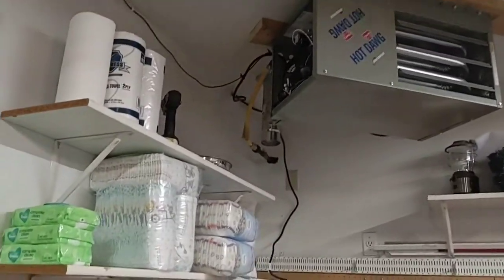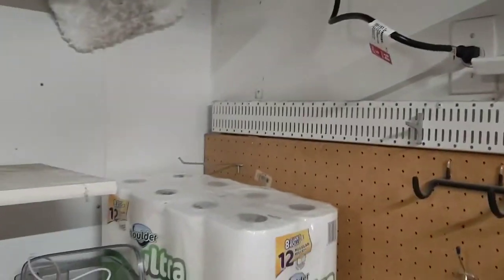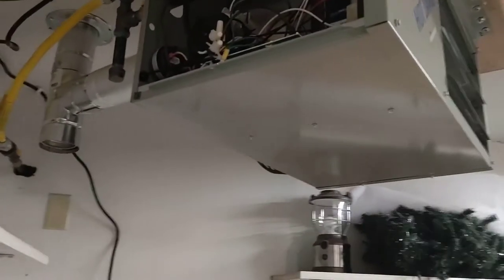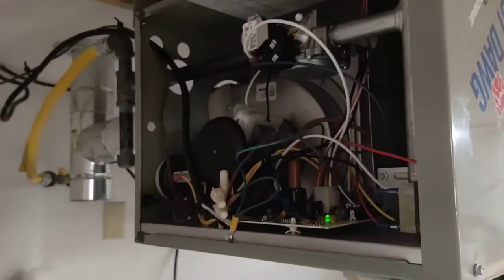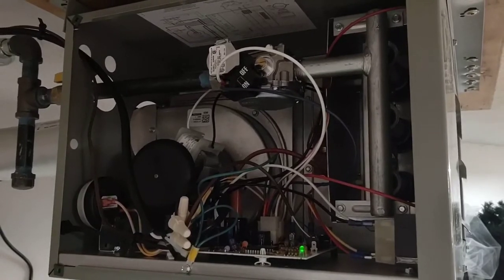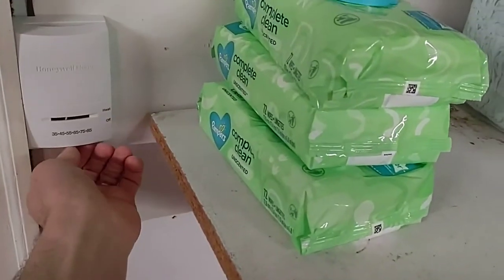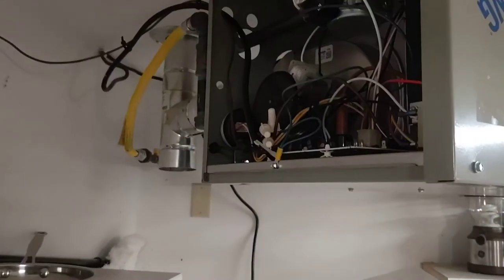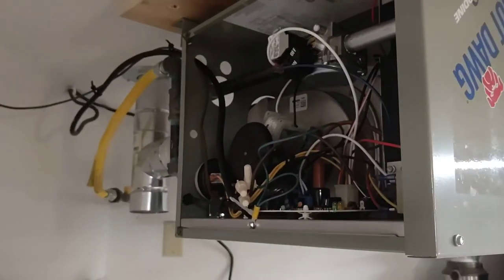Modine Hot Dawg Ignition Failure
After successful installation and operation for its first 10 days, the heater failed to ignite one day.  It purges, attempts to ignite, and immediately shuts down.  Electrical voltages check out, the ground is securely fastened, gas valves are open.  Will keep you posted on solution once it's been identified.